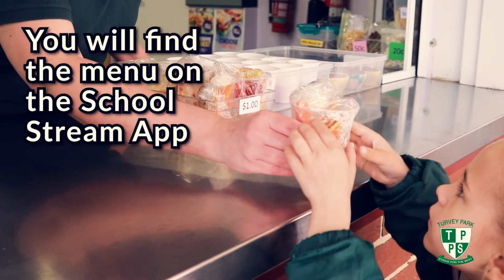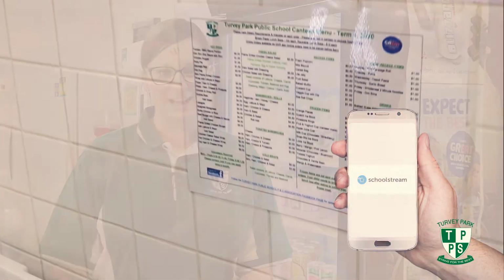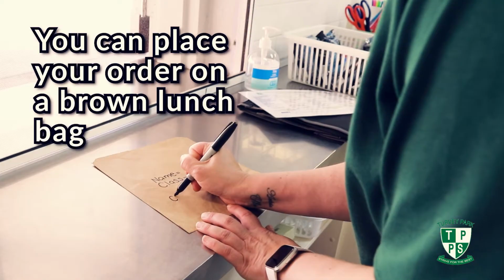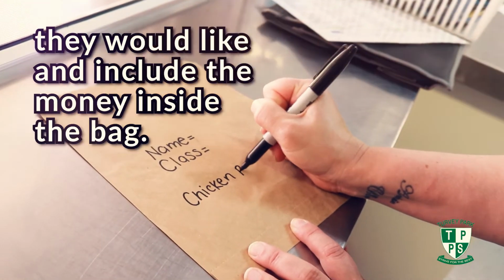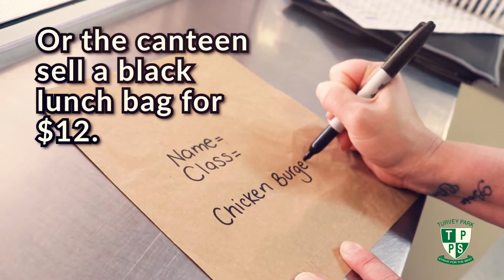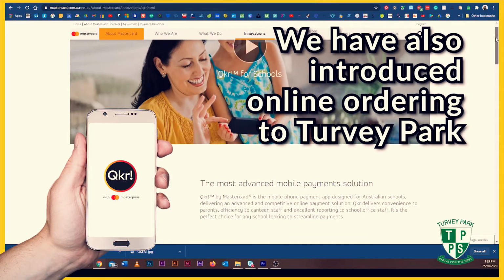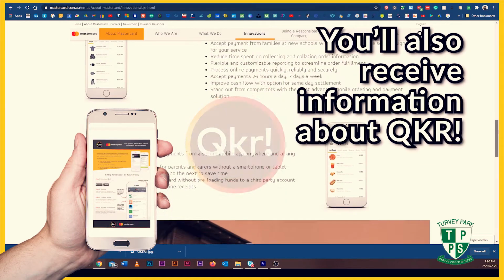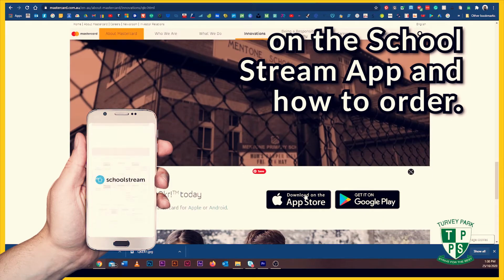Turvey Park PS Kindergarten Orientation - School Canteen w English Subtitles